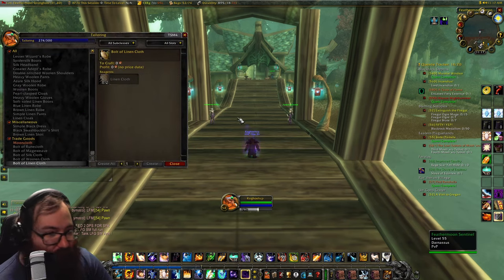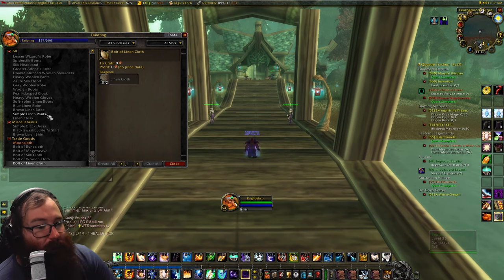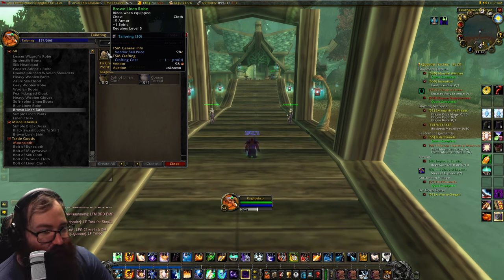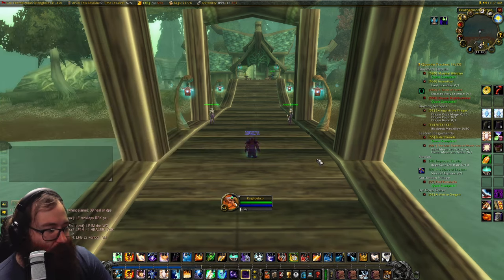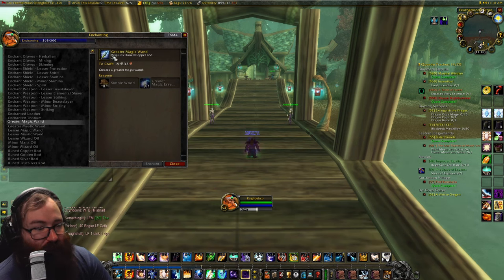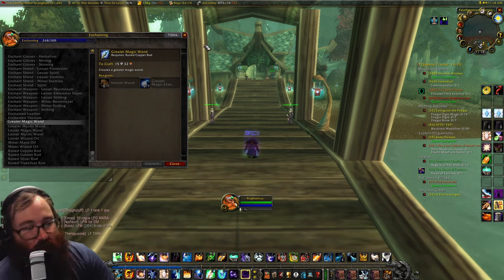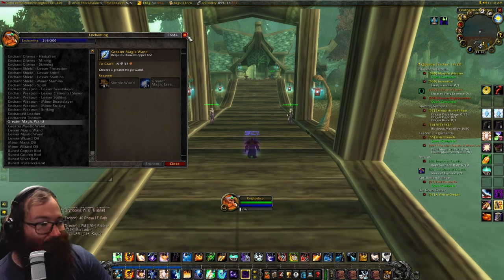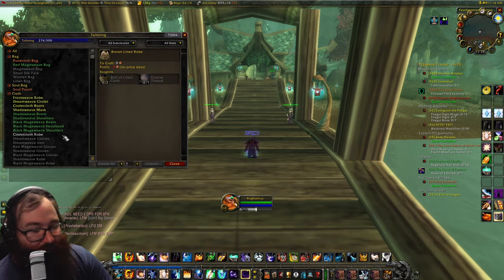Classic Hardcore: Best Gold Printers With Tailoring & Enchanting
Hope this helps you profit a ton!

0:00 Introduction
1:10 Linen Cloth
2:20 Wool Cloth
3:25 Silk Cloth
4:50 Mageweave Cloth
6:00 Runecloth
8:20 Mooncloth
9:00 Conclusion